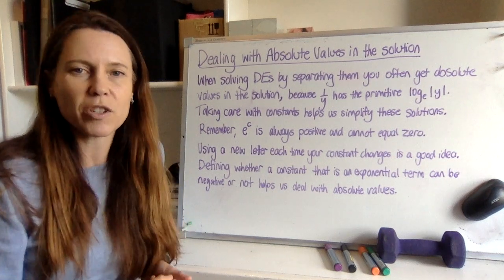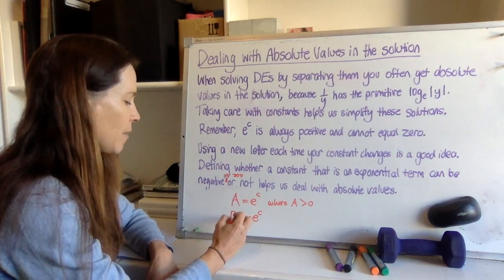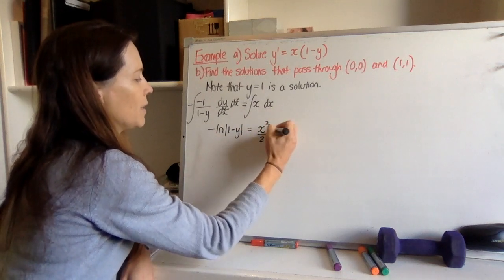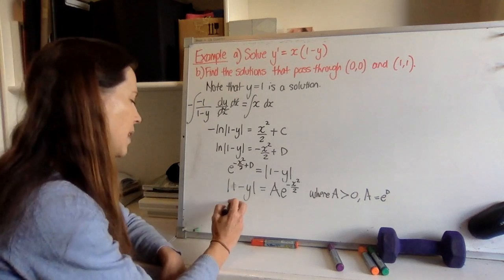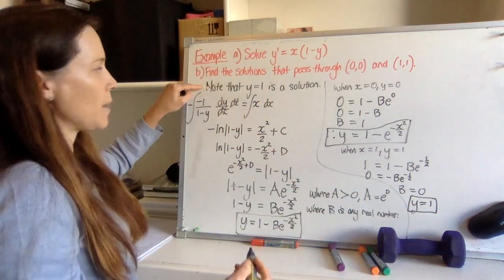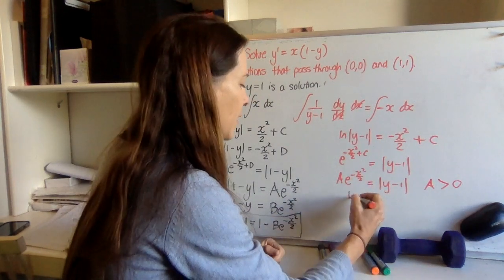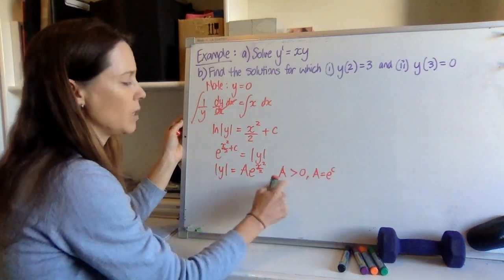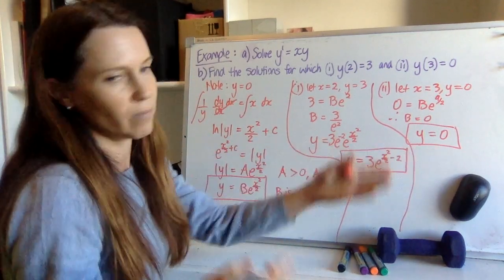Dealing with Absolute Values in the Solution of a Differential Equation